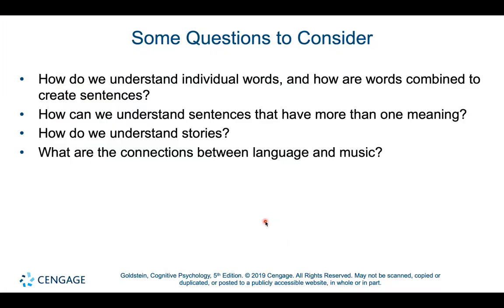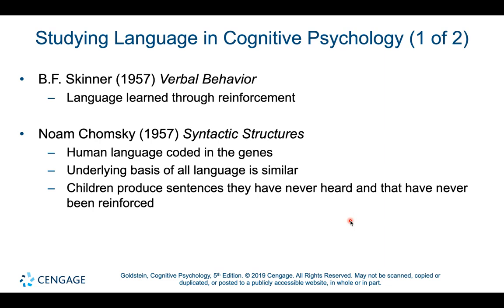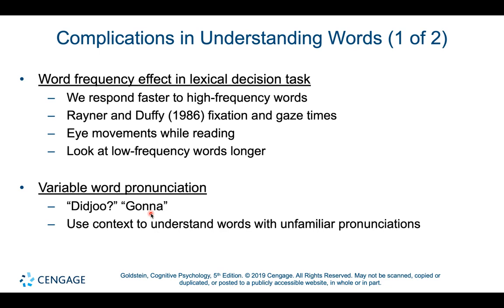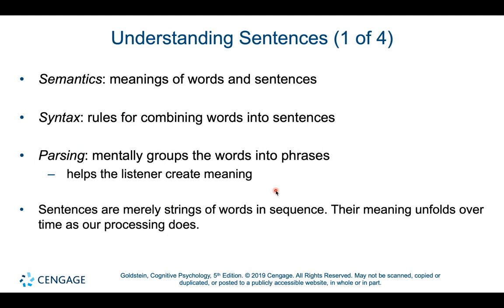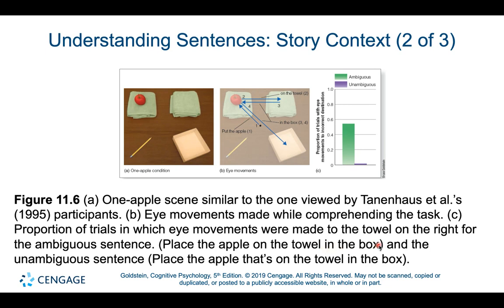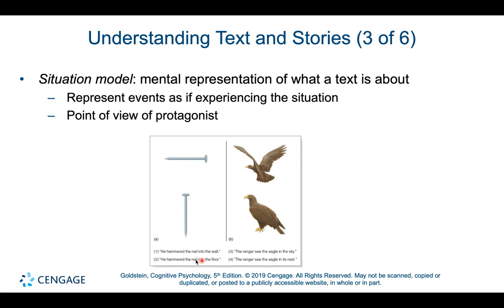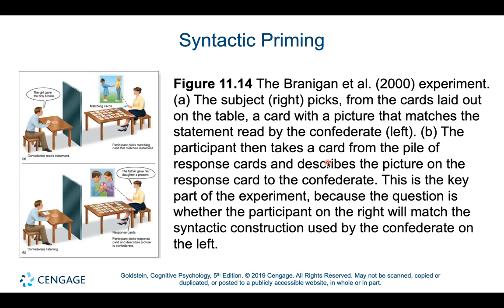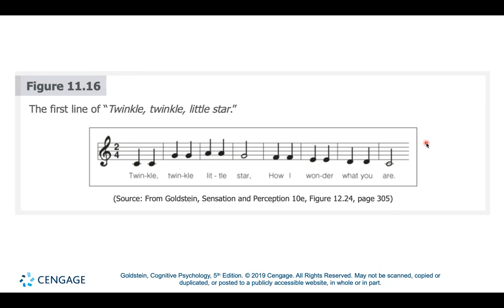4100 - Ch. 11: Language Static PP